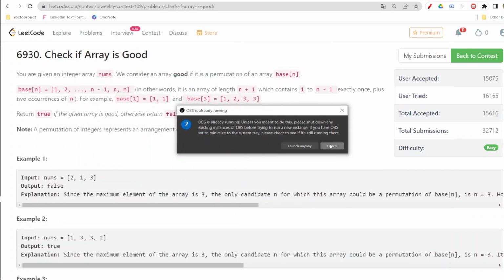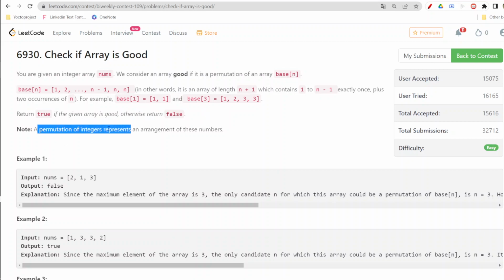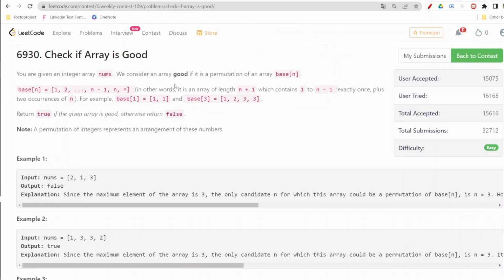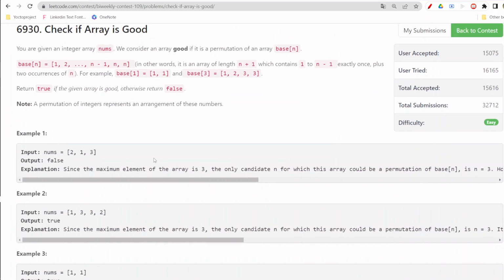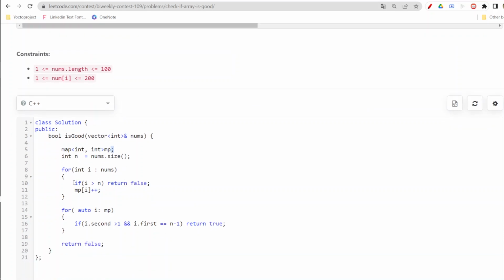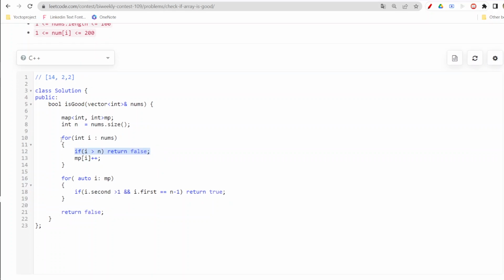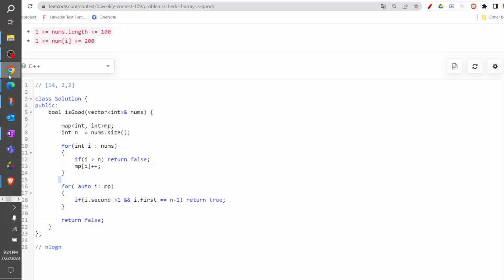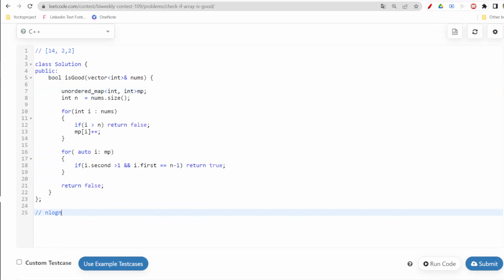Leetcode 6930 || Check if Array is Good || Leetcode Weekly Easy || cpp